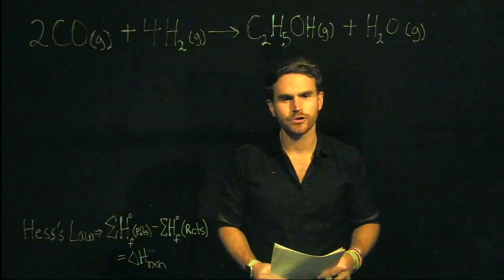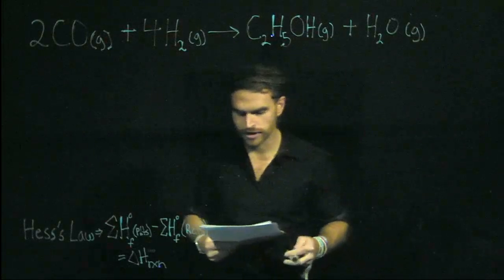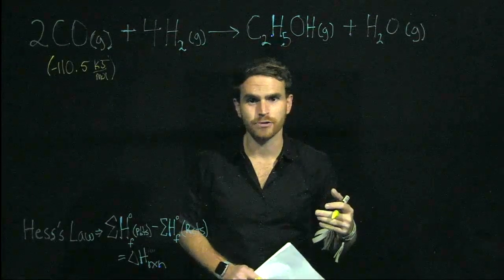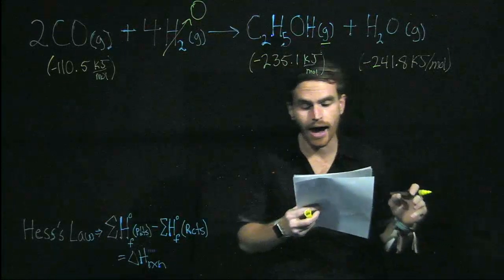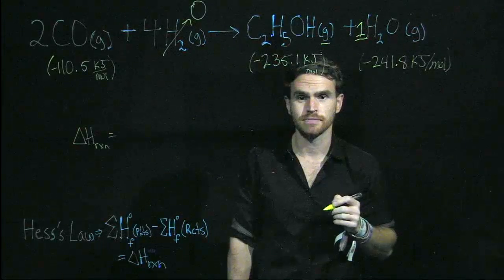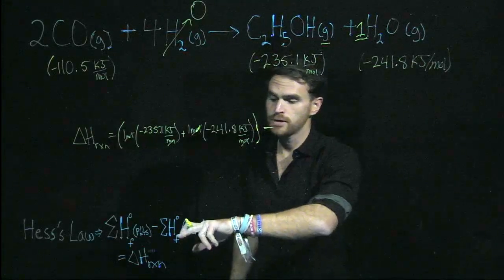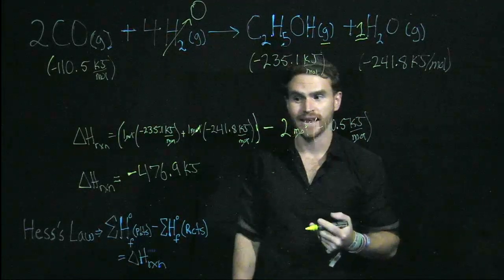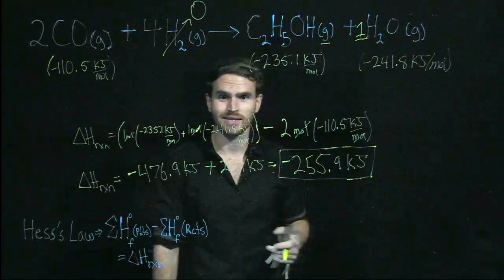General Chemistry - Enthalpy and Hess's Law